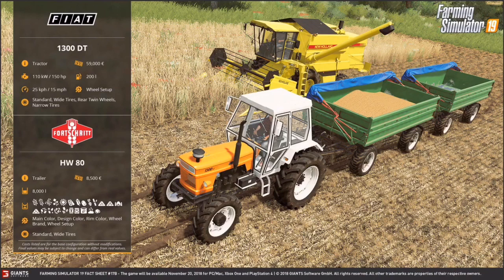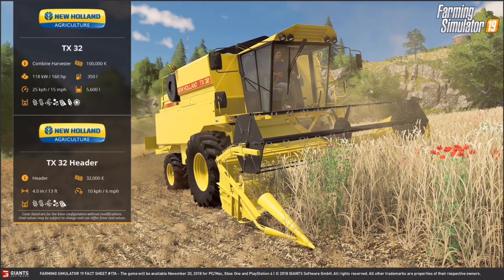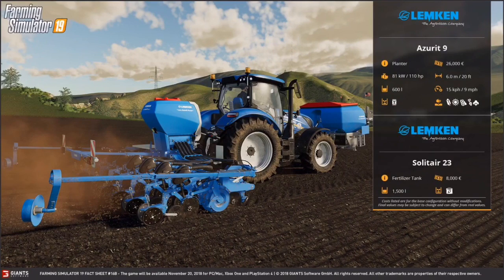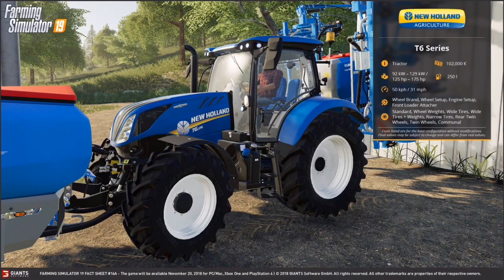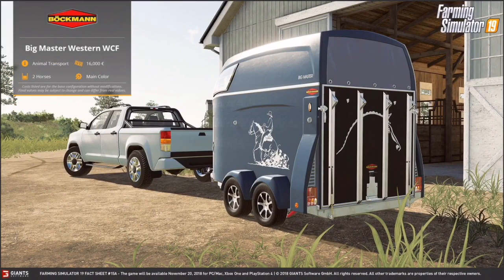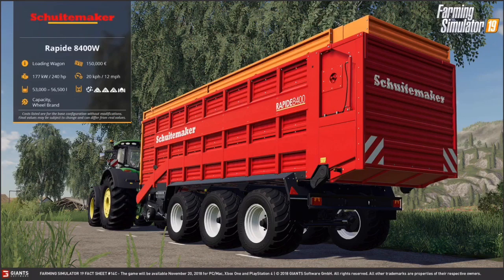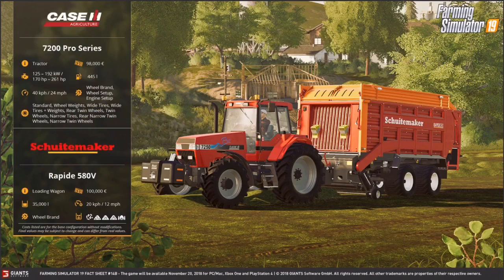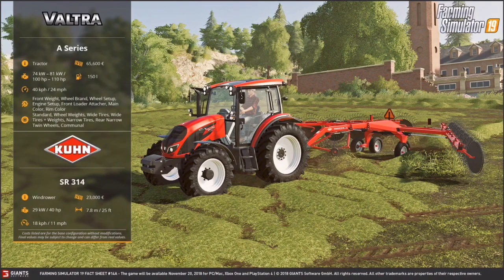Fact sheets 14-17!!!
Sorry its a little late!